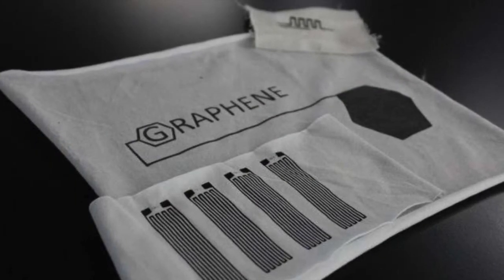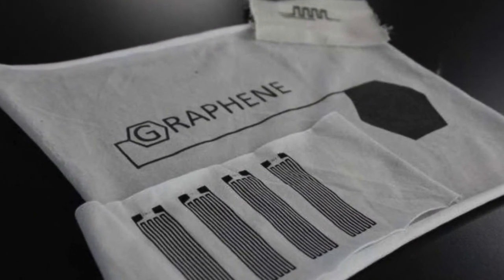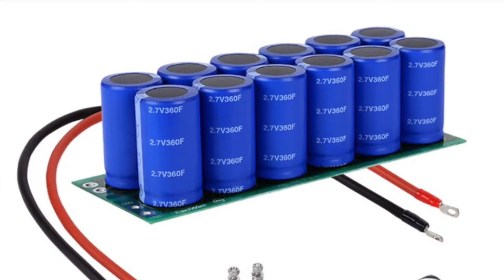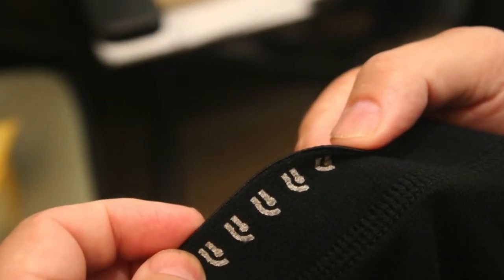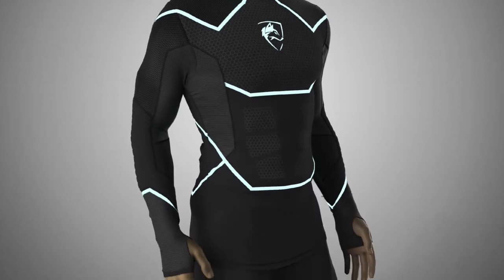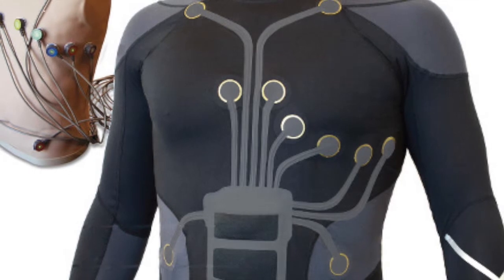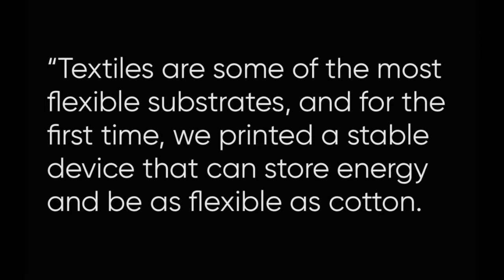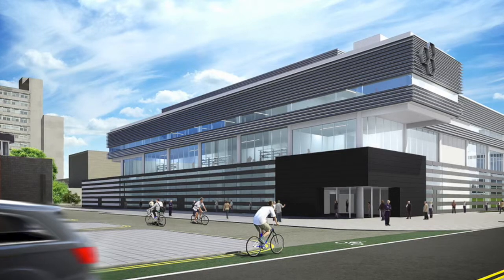[NANOTECH 2019] Flexible Batteries for the Future of Wearable Devices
Wearable technology is still maturing field, it has offered applications for consumer, business, emergency service and military users; wearable technology companies, entrepreneurs, marketers, and developers are now looking for novel ideas and concepts to come up with smart wearable devices that can serve the needful to the mass. However, there are still several challenges to be considered regarding the power source for these devices and their biocompatibility.